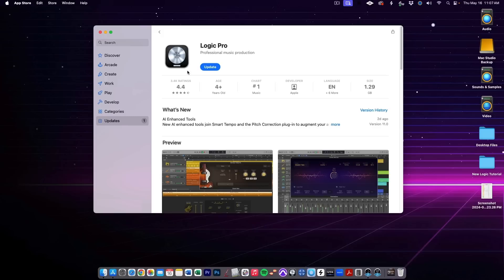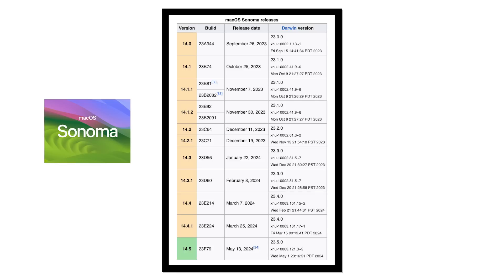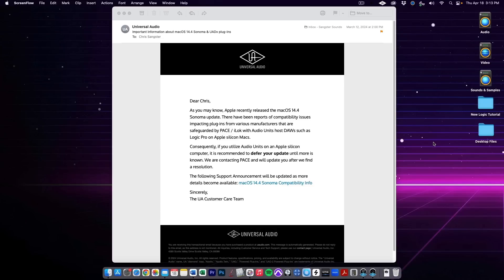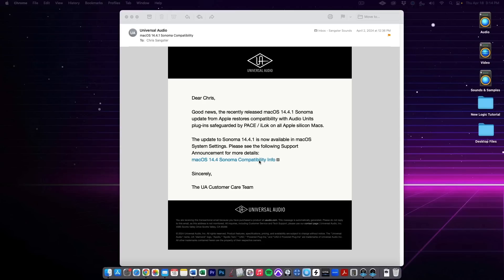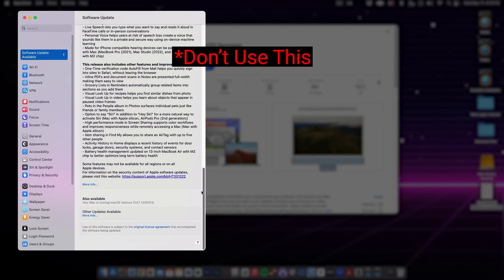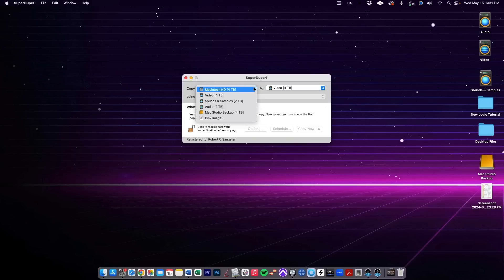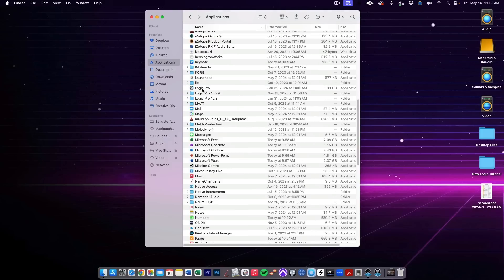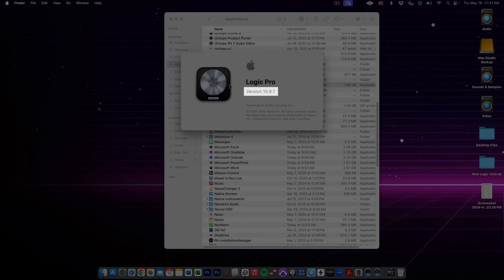Updating Logic Pro and macOS (A Pro Music Producer's Guide)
My method for determining how and when to update both macOS and Logic Pro in your recording studio. Spoiler alert: it's not as scary as you think.